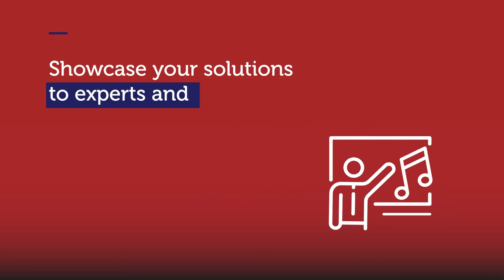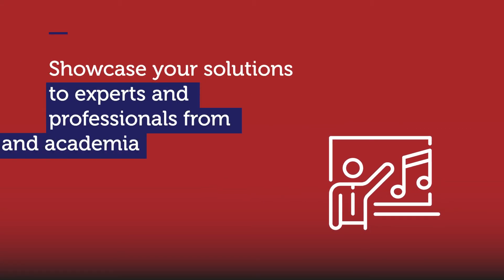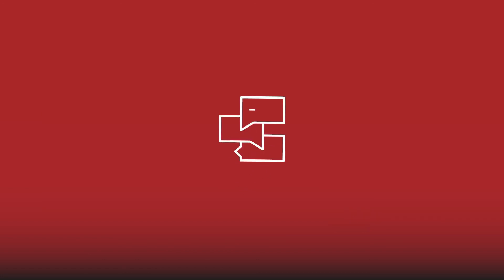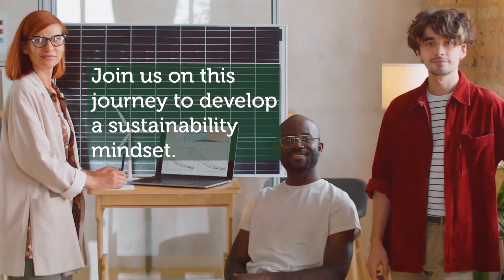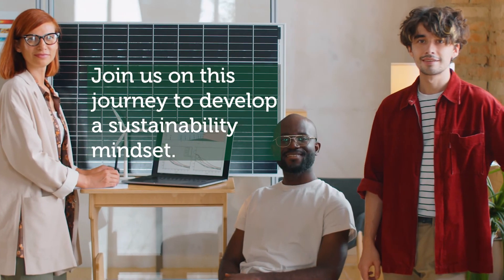STEM in Sustainable Development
Driven by technological advancements, medical breakthroughs and globalisation, humanity has made tremendous progress in the last few decades. However, this progress has come at a cost. Environmental degradation, growing gender inequality and poverty are some of the problems that threaten our future.

This Course introduces you to Sustainable Development in the Context of STEM. Sustainable Development focuses on meeting the social, economic and environmental needs of the present without compromising the ability of future generations to meet these needs. Through a combination of interactive and self-directed activities, you will explore key topics in sustainability and appreciate the importance of diversity, inclusion, reconciliation, and equity as driving forces of developing a sustainable future. You will also have the opportunity to design, develop and promote solutions to real world sustainability challenges.  Ultimately, the course will equip you with a Sustainability focus, which you can bring into your future studies and resulting careers.

This course will be delivered fully online and by accessing materials and resources in Canvas.

How to enrol into STEM in Sustainable Development (Course Code ONPS2702)

Select Enrol next to the relevant program
Select UGRD Semester 1, 2022
Select Add Classes
Click on Show Classes
Note: If you can't see the course, click Class Search and enter the following:
Subject Area: ONPS
Catalogue number: 2702
Select ONPS2702 and press the Add button
Select the Submit button to complete your enrolment